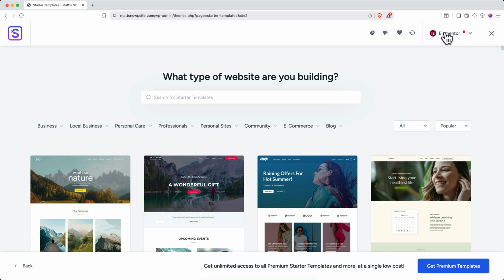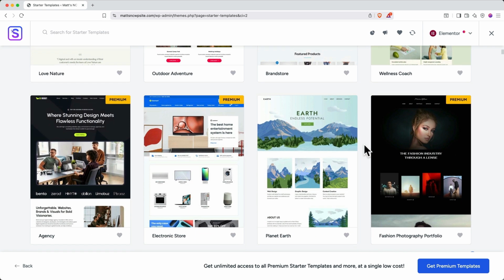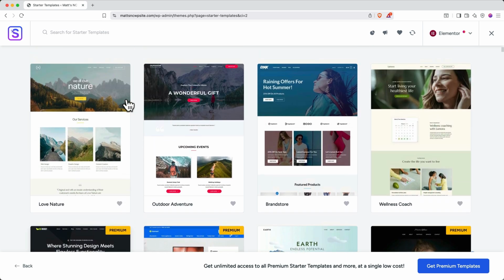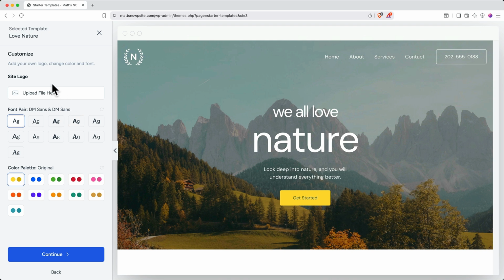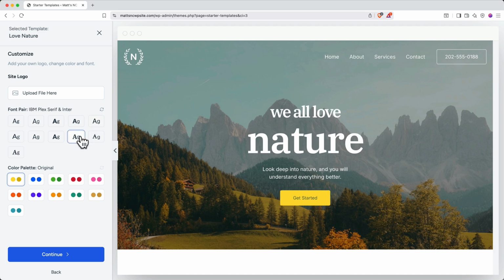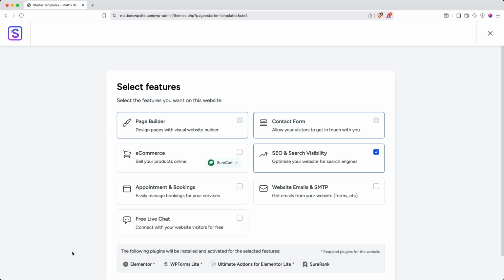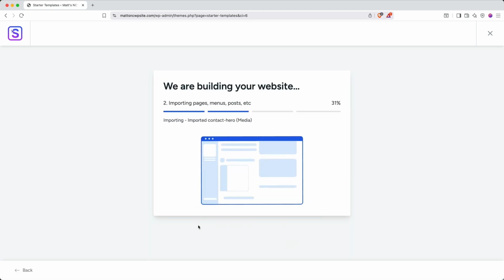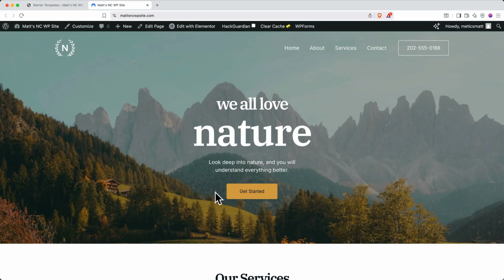How to Install a FREE WordPress Template (Step-by-Step)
Follow this step-by-step WordPress tutorial to install a free website template! Import starter templates, customize your design with Elementor, and publish your site—no coding needed.